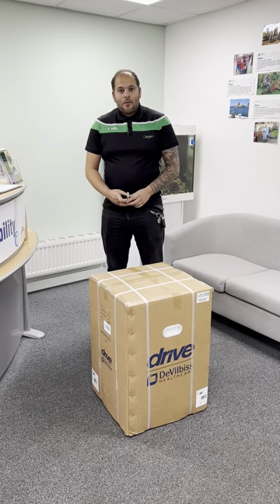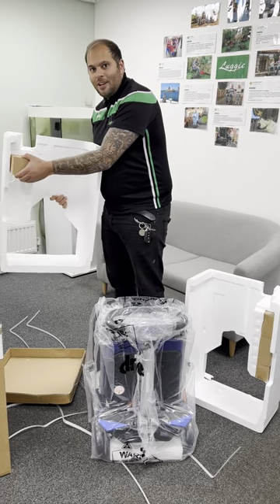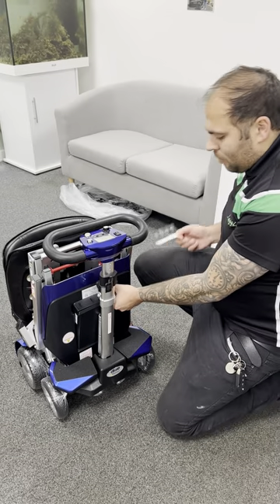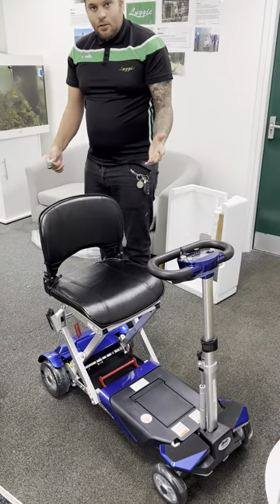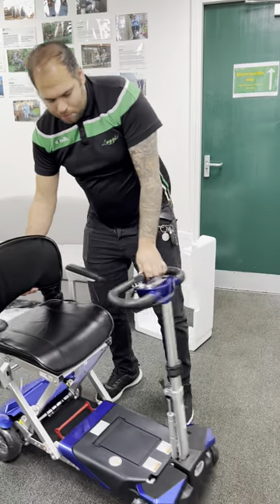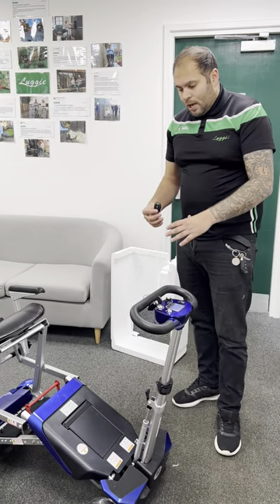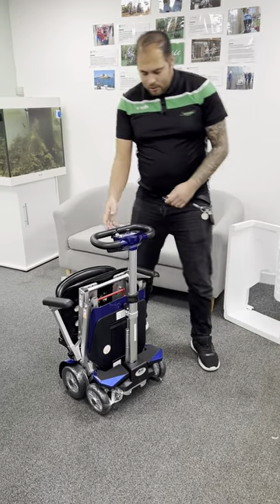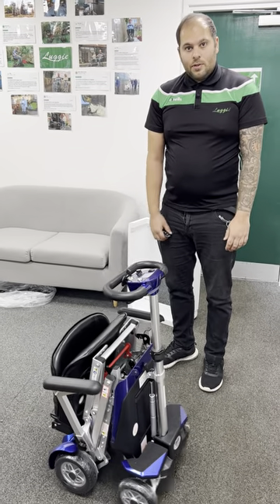Next Gen Auto Fold Mobility Scooter by Local Mobility Unboxing and Troubleshoot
Take a look at demonstrator Scott unboxing a Next Gen Autofold Mobility Scooter. He also covers some common troubleshooting tips